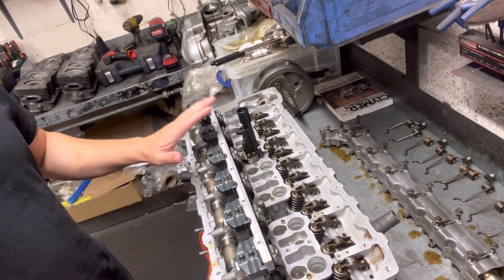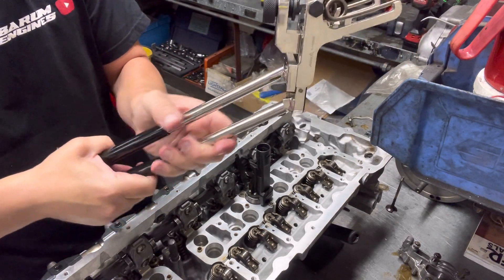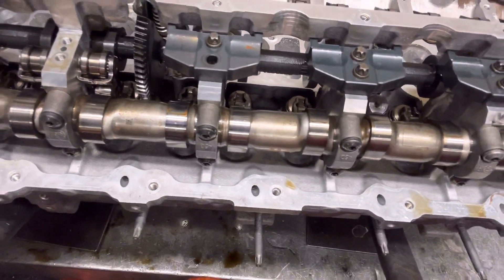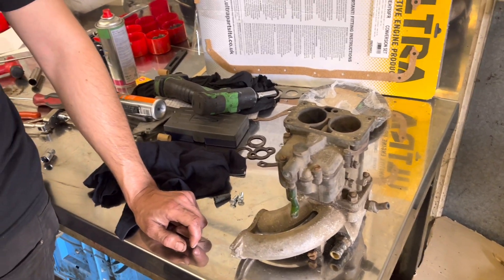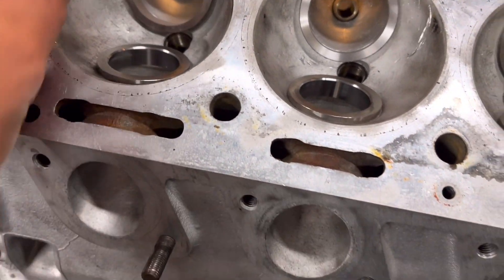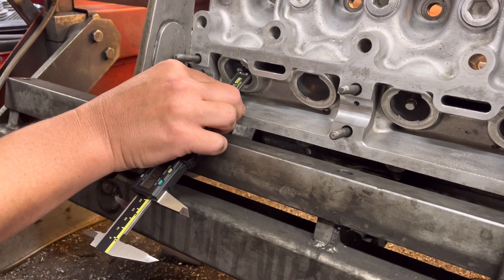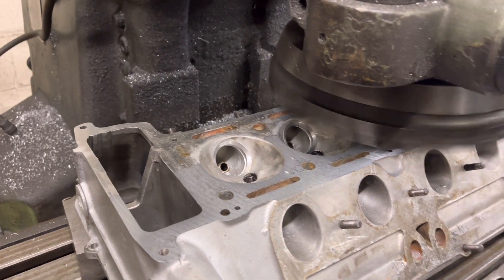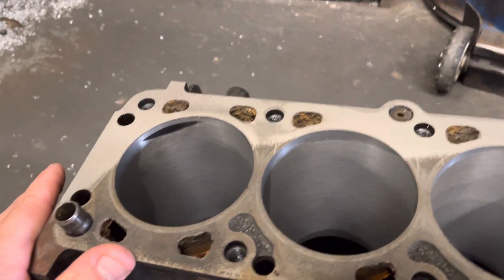Engine build postponed due to DISASTER. Cylinder block SCRAP. Customer will NOT be happy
We show how the SPECIAL tool works assembling the BMW. We show how we fit Motorsport valve seats to cylinder head and the Vauxhall engine build has been postponed due to disaster with the cylinder block